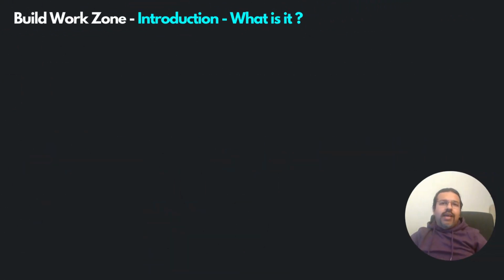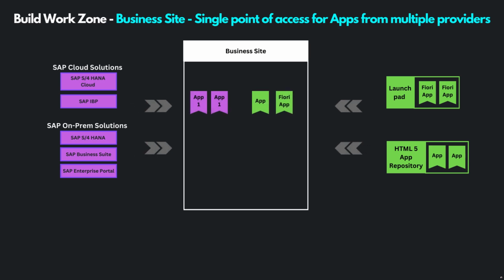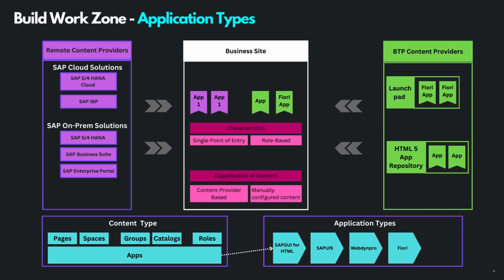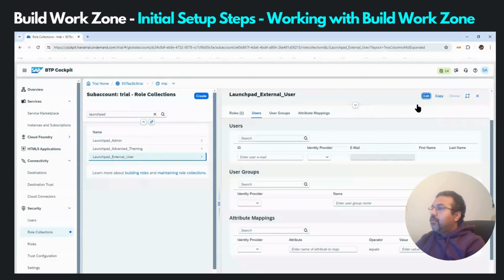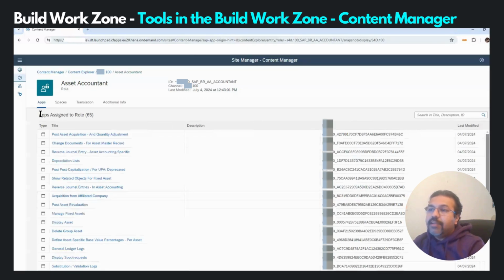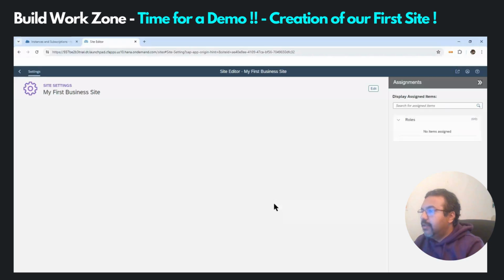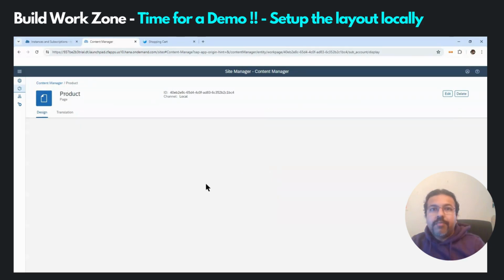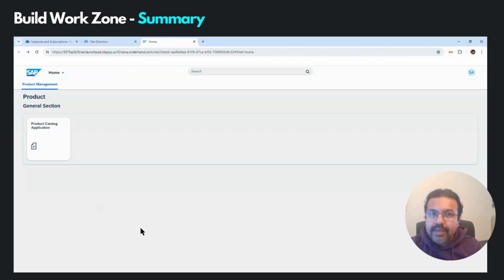2.1 SAP Build Work Zone - Introduction - Walkthrough of Tool - Hands-On Demo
In this first video, as part of a new tutorial series on the SAP Build Work Zone, we shall be taking an introductory look at the SAP Build Work Zone.
- What are the prerequisite setup steps to be executed to start working with Build Work Zone
- Tools within Build Work Zone.
- Layout of a Business Site.

Finally we will round up with a hands on Demonstration.

00:00 Start
00:31 Introduction
03:54 SAP Build Work Zone - Characteristics - Single Point of Access
06:02 Types of Content Providers
07:01 Content Type
08:16 Classification of Content
10:04 Initial Setup Steps
16:20 Tools in the Build Work Zone
20:40 Layout of Business Site - Basics
22:55 Hands on Demo - Creating a Business Site / Adding an App in it